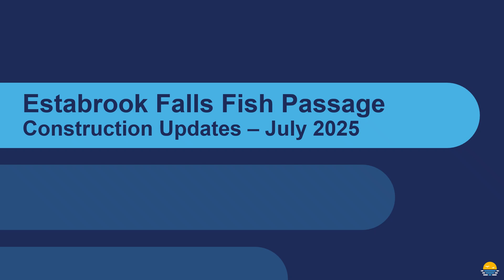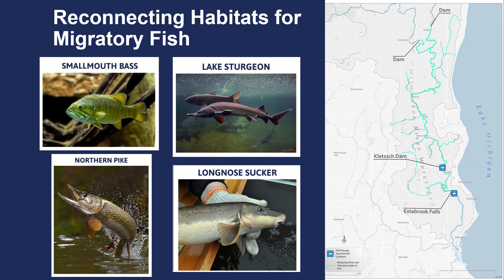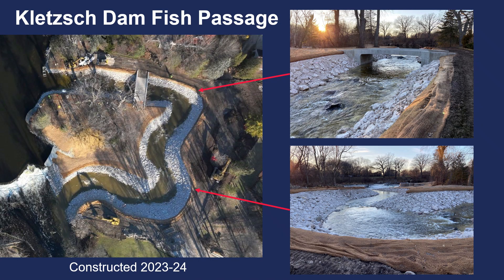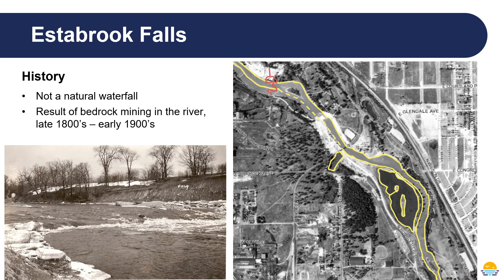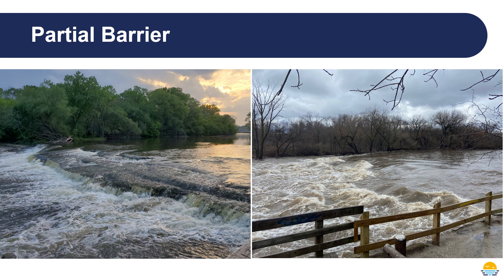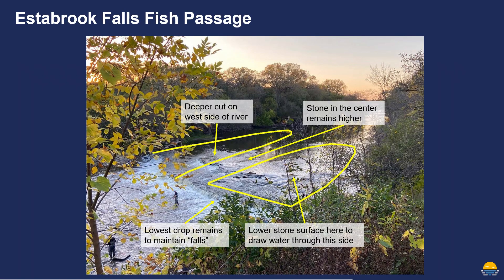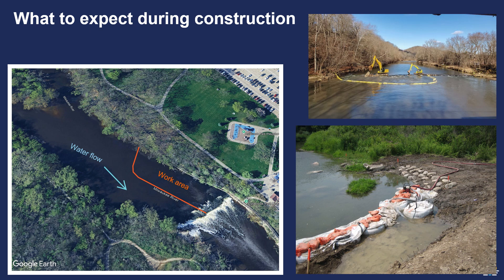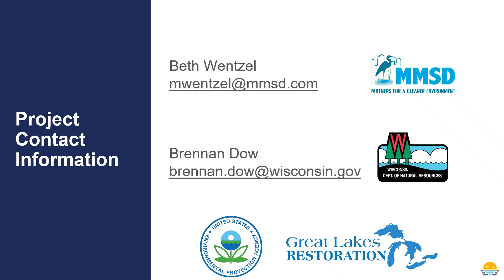Estabrook Falls Fish Passage - July 2025 Update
Exciting changes are coming to the Milwaukee River! Construction on the Estabrook Falls Fish Passage Project is set to begin any day now, and a new video update shares what to expect. This important project will modify Estabrook Falls—a man-made barrier left behind from historic bedrock mining—to help native fish like northern pike and lake sturgeon move upstream to reach vital spawning habitat. Watch the video now to learn how this effort will support a healthier, more connected river system.